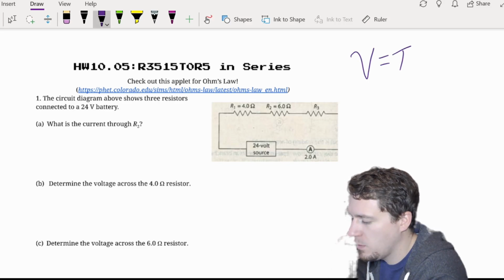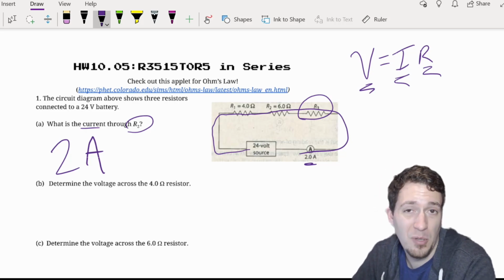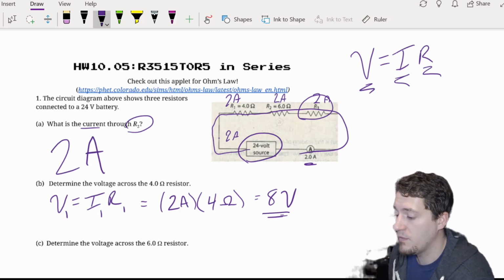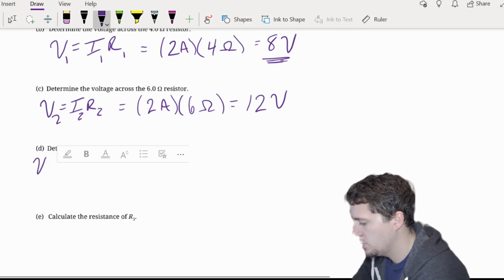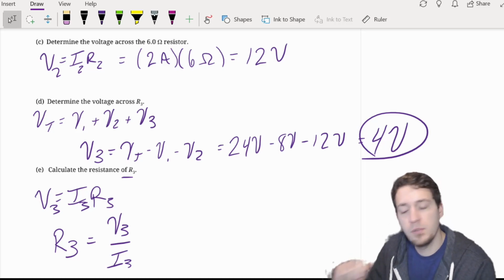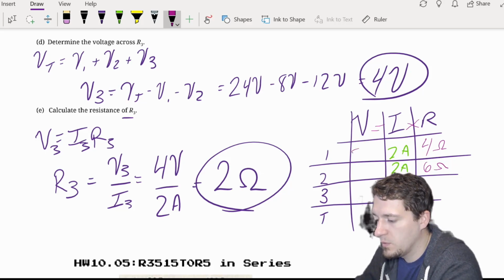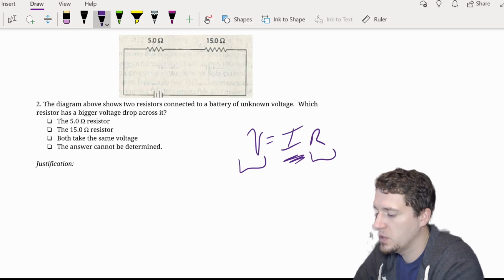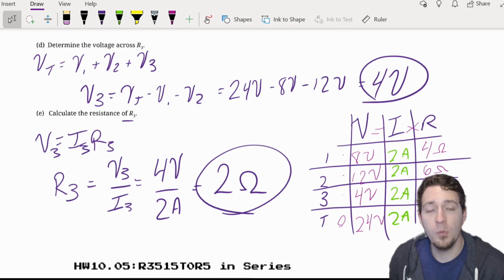HW10.05 Ans Key Vid